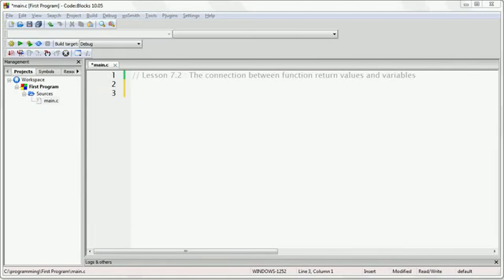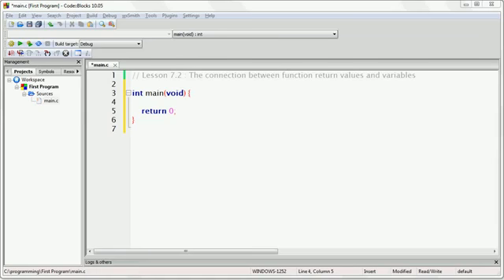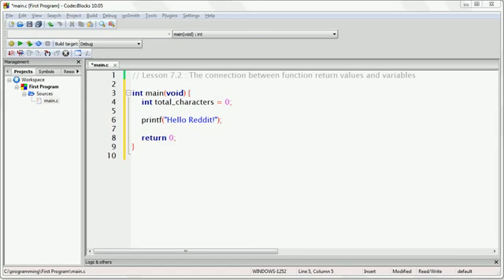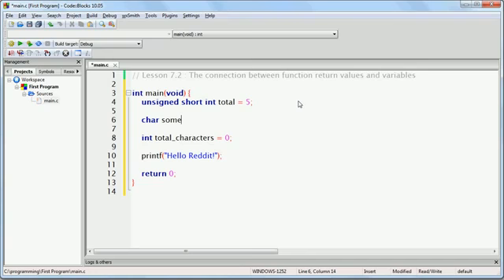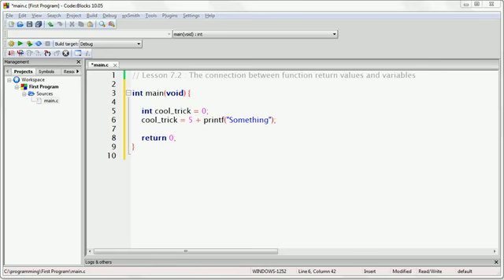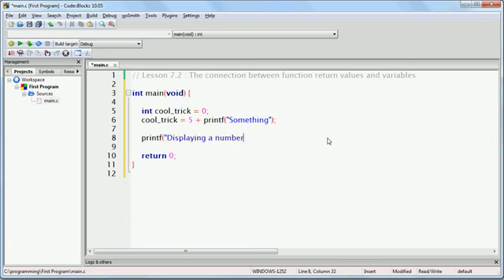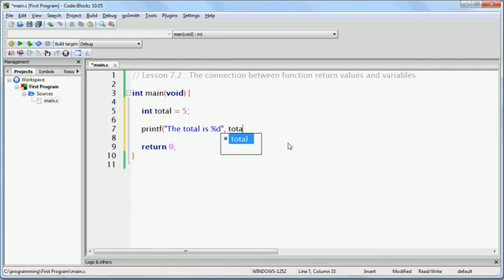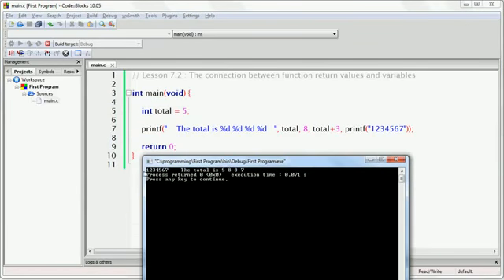Lesson 8 2 The connection between function return values and variables